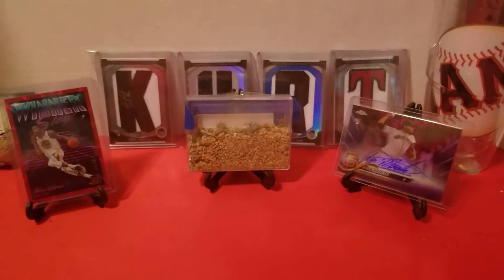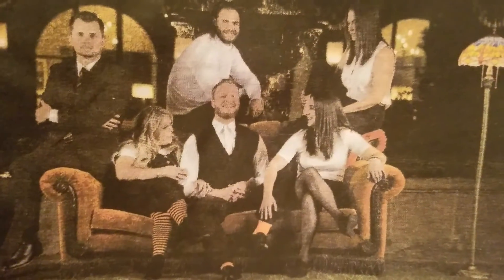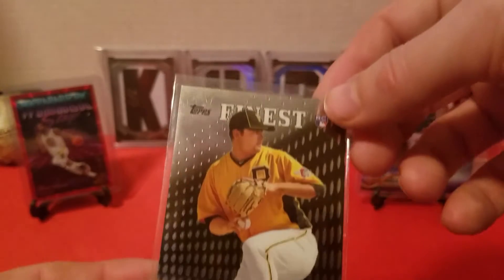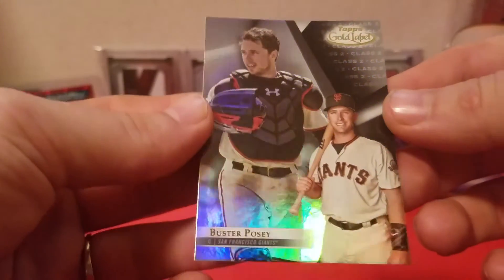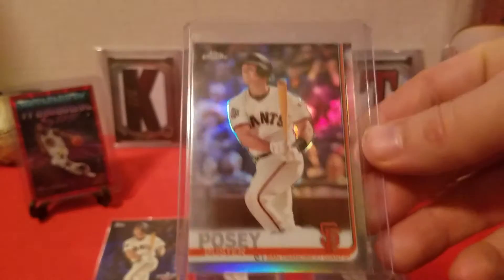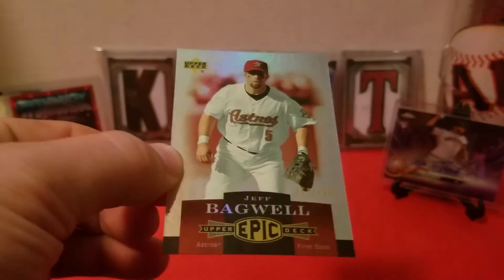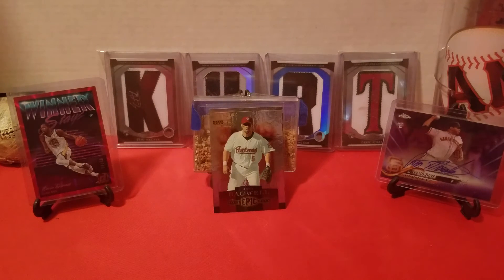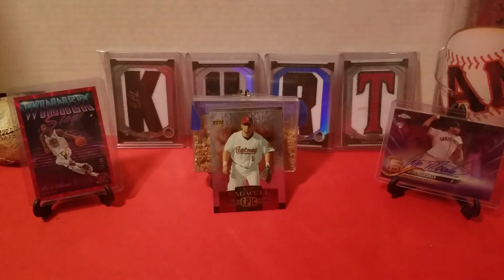Buster posey rainbow progress and bagwell PC continues!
some recent pickups to various posey rainbows in progress, some cool jeff bagwell cards, and a rookie that is having a great year!